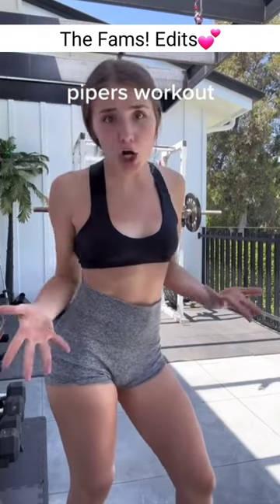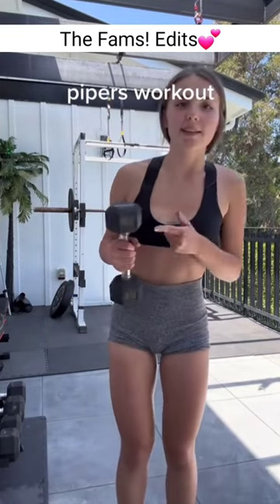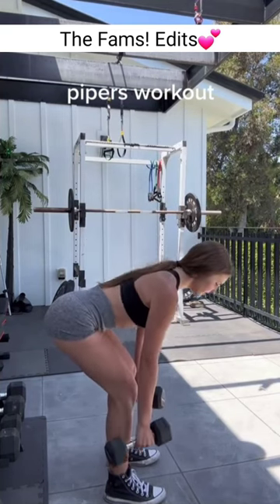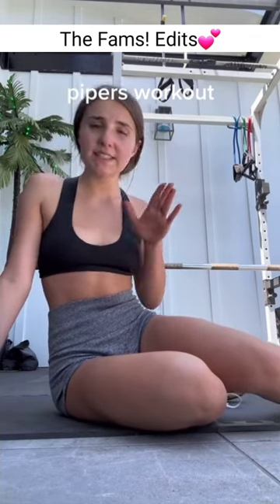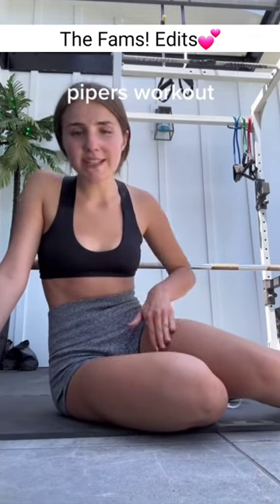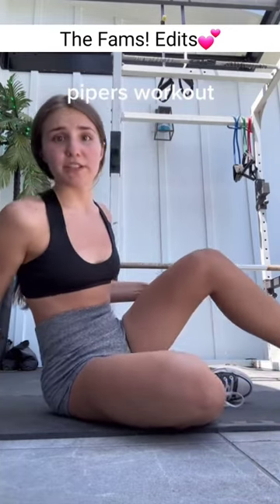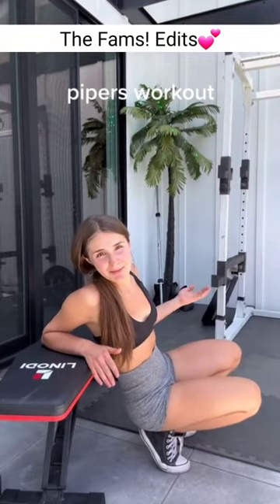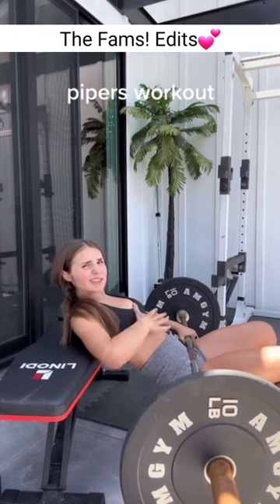Piper's FULL BODY workout routine part 3 🏋‍♀️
Not impersonating. I'm just a fan❤